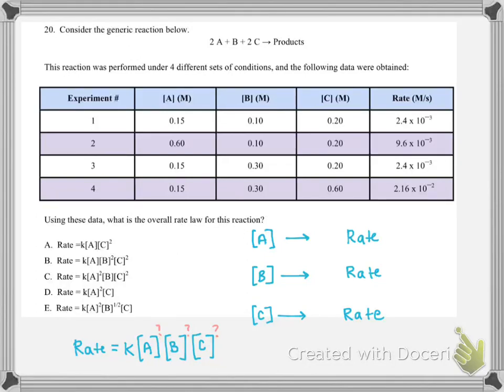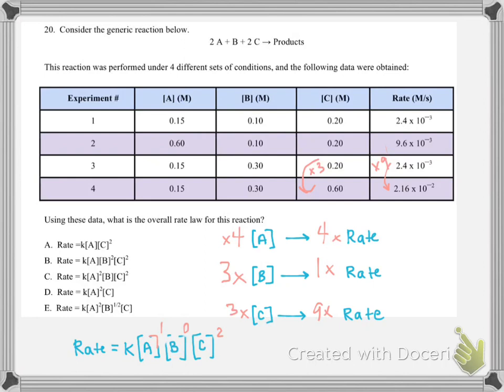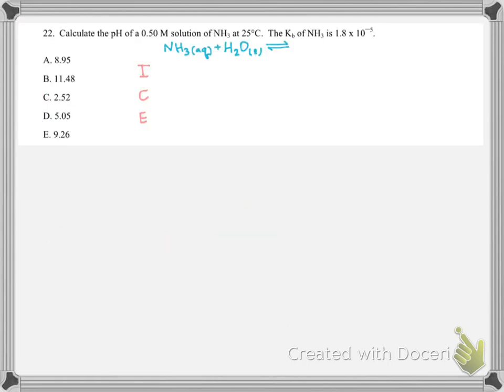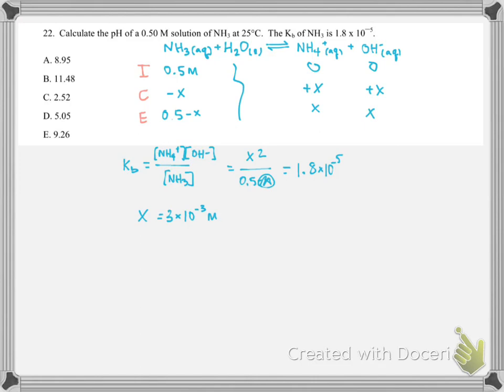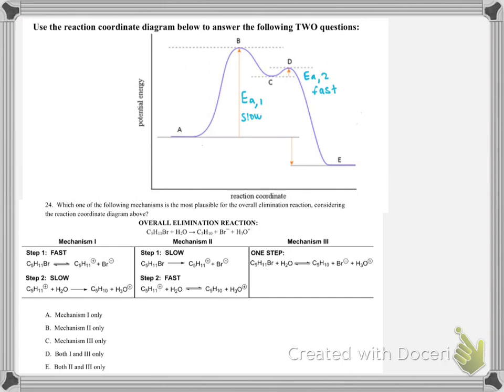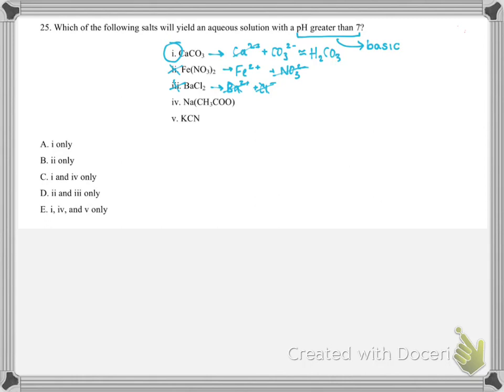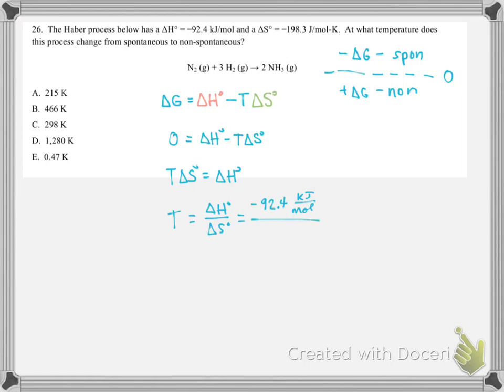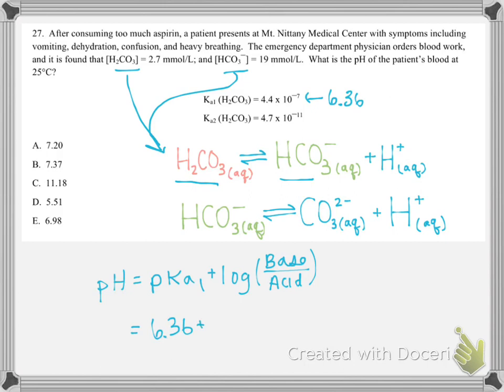Practice Final C 20-27